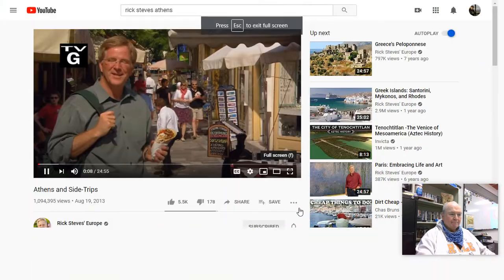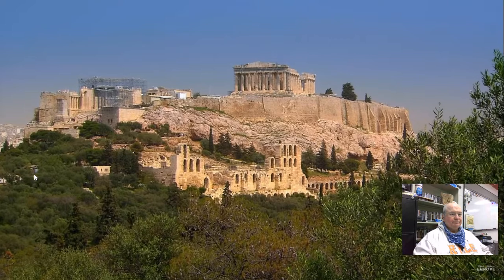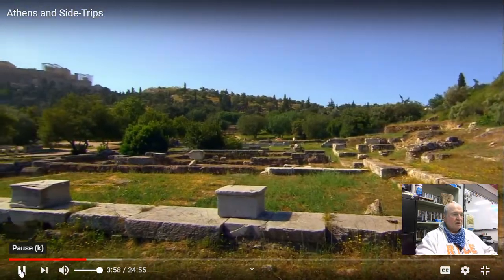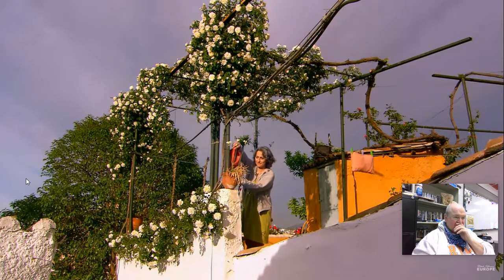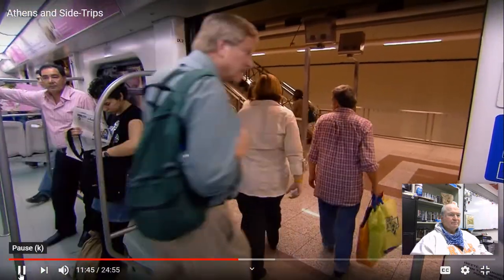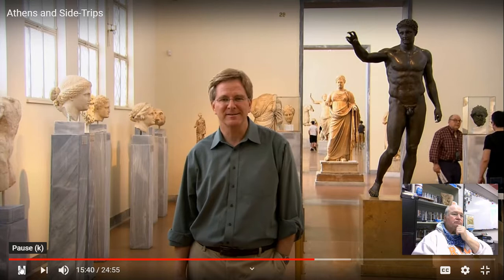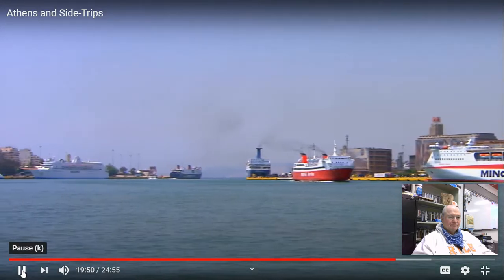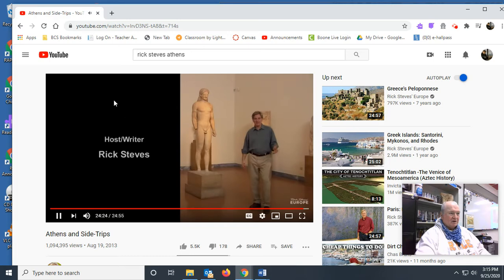9/29/2020 HAVPA Survey: The Greeks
Today we go with Rick Steves to Athens to learn about Greek Culture where it happened... there'll be scripting aplenty.